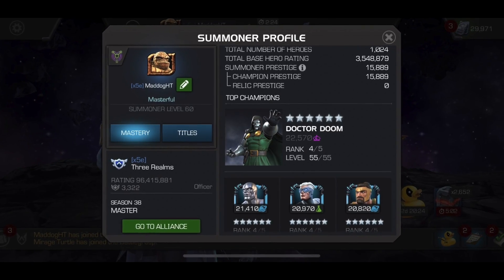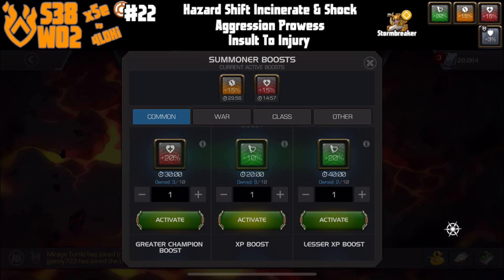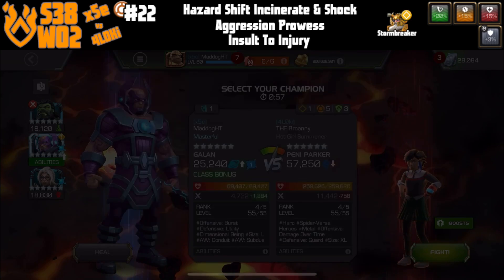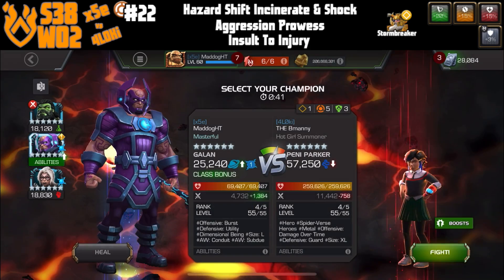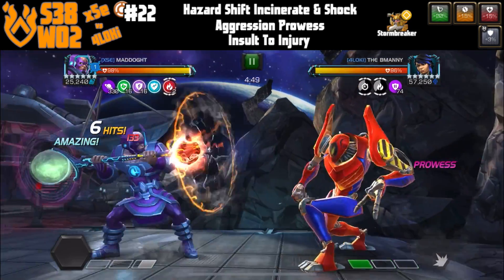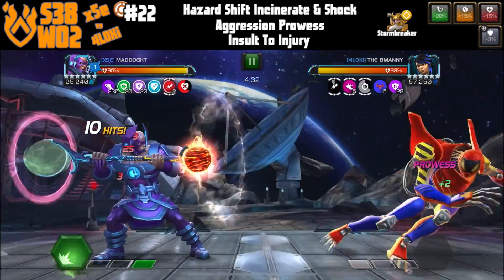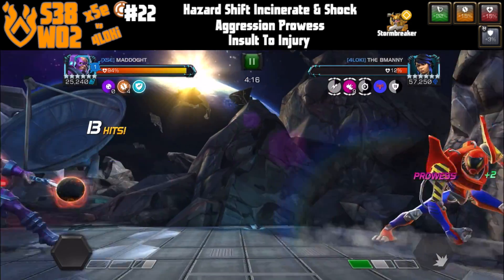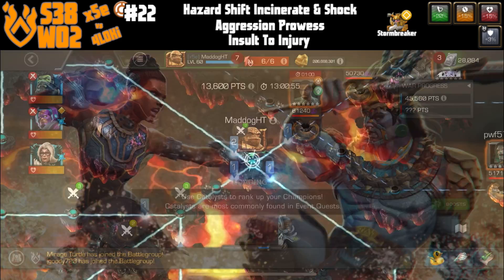The Harvest | AW S38 W02 N22 vs Peni Parker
Node 22 - Hazard Shift Shock & Incinerate + Insult to Injury + Aggression Prowess

Alliance War Season 38
War #2 vs  [4LØki] GUARDIANS OF THE STONE

0:00 Intro
0:54 Galan vs Peni Parker

Song: This Is Our Year by LC Music Tracks